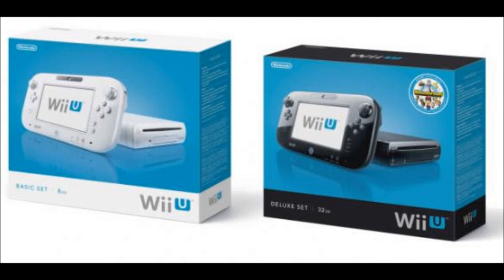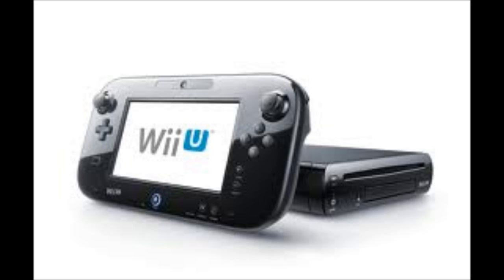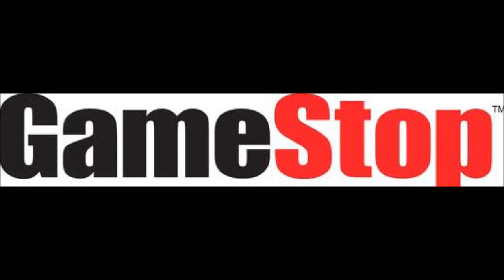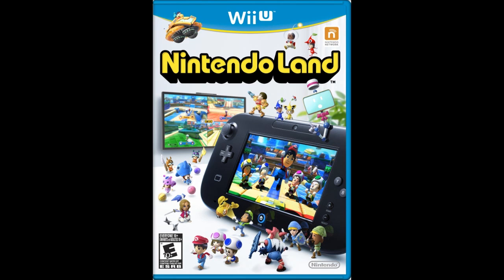WiiU Premium Sold Out At Gamestop + Nintendo Land Box Art + No WiiU On Amazon US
Yes the WiiU is flying already with Gamestop in the US declaring that they are sold out of Pre-order WiiU Delexe / Premium consoles. Amazon.com is not holding pre-order WiiU so you need to find one and order it if you want to get the WiiU at launch. Also the Nintendo Land Box Art arrives.